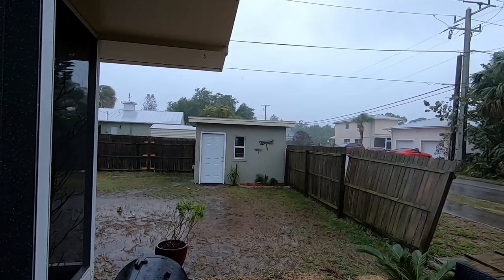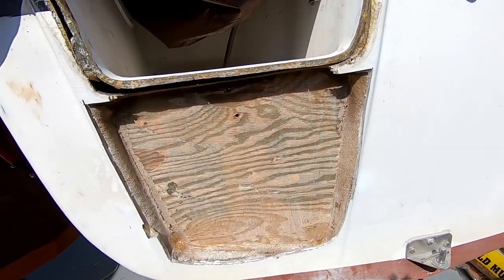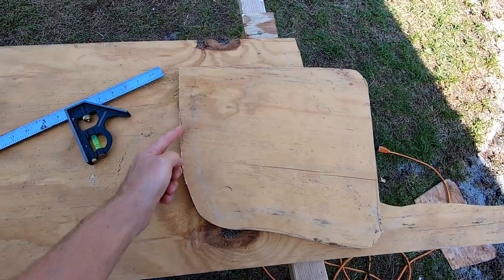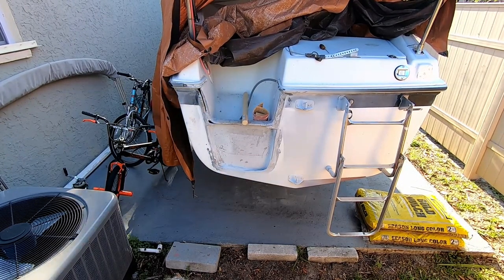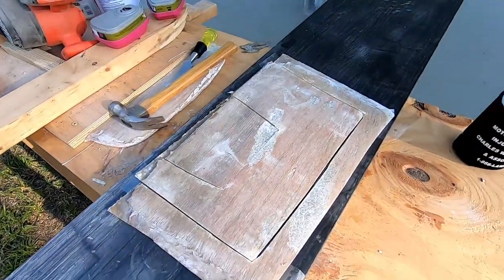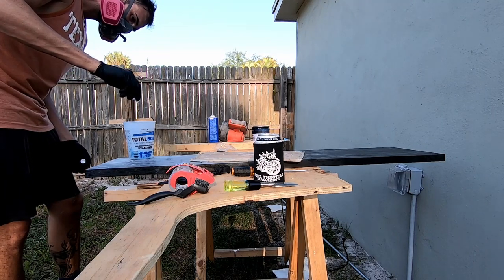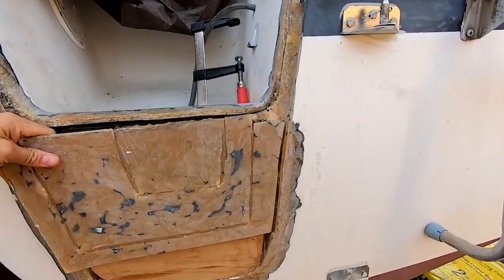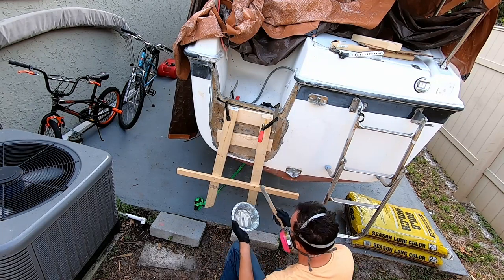Transom replacement on my Macgregor 26D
In this video, I finish cutting the transom off, remove the old rotten wood, sand the affected areas down, and put everything back together. It was an entire week of sheer pain, in which I wore a hazmat suit for around 8 hours but managed to get it done.
It's not professional, so please don't think I'm trying to teach you something. Just sit back and enjoy around 8 minutes of me as I sand, grind, bind, and curse.
Maybe next time, I'll do it with my shirt off... though I'd probably lose some followers and I really hope there won't ever be a next time.